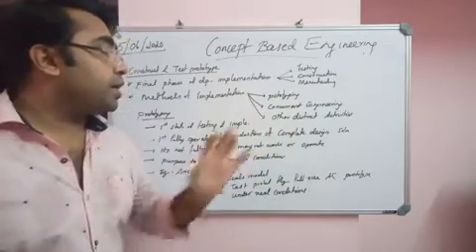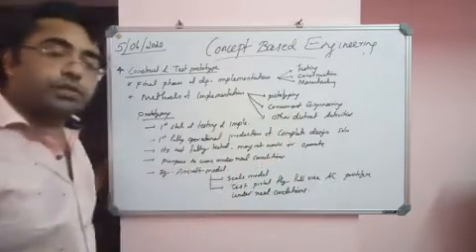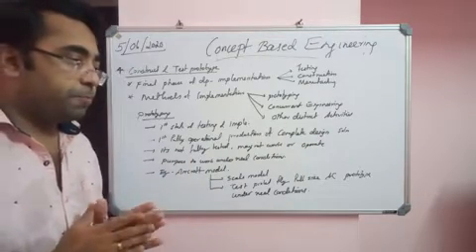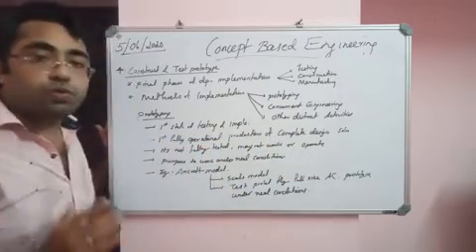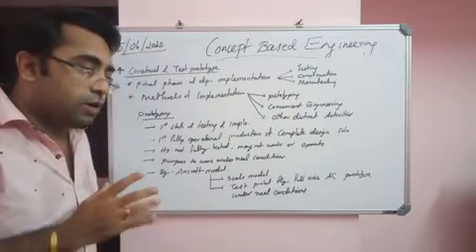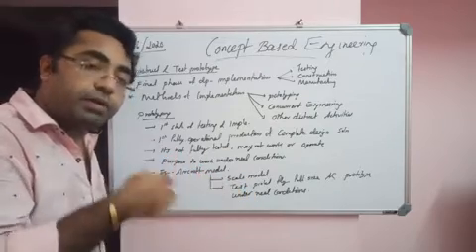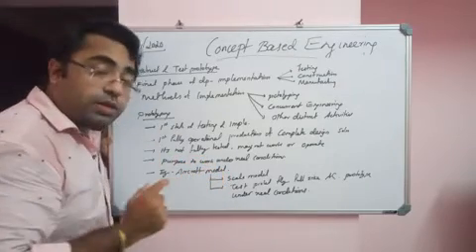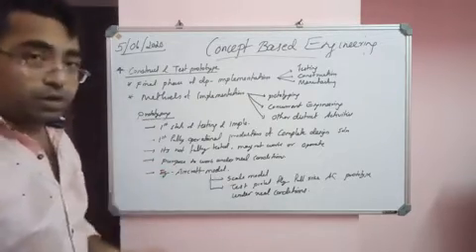CBE Class-4 (part-2)